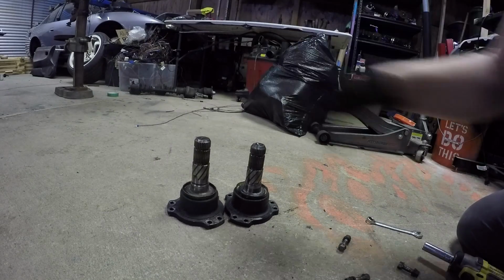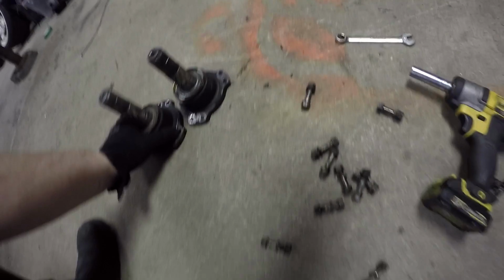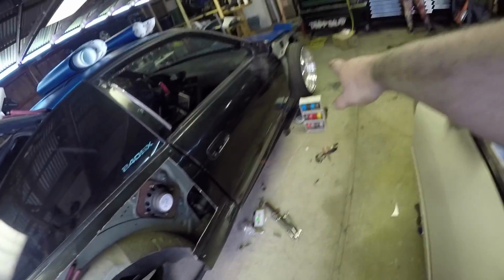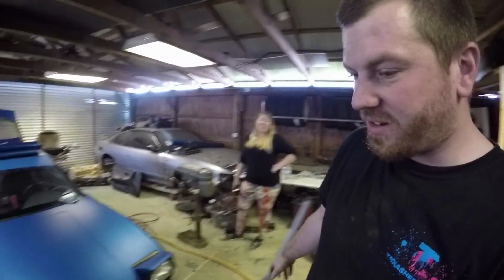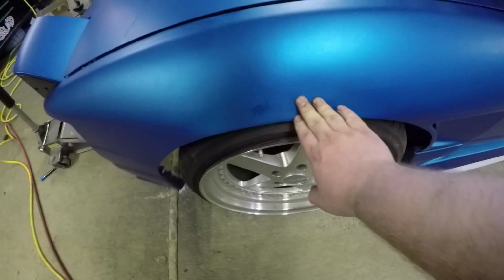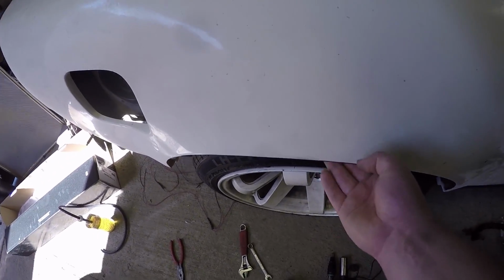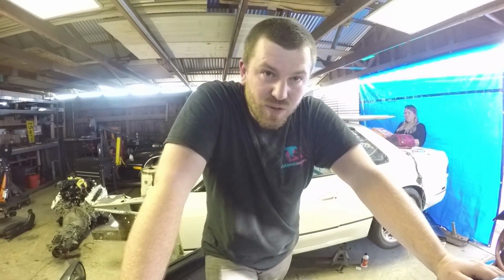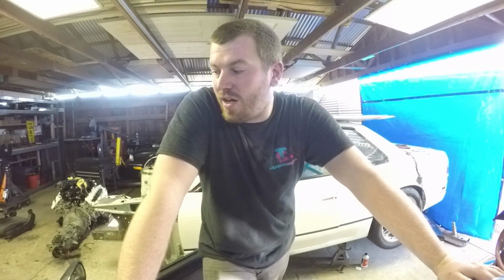Fresh Color on the 240sx Drift Car - 3M 1080 Vinyl Wrap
Finally getting around to vinyl wrapping the 240sx with a fresh new color. I am using 3M 1080 series vinyl (matte blue metallic) that I purchased from MetroRestyling.com. The quality is great and my experience has been good so far. Overall turnout could be better, but for my first time, I can't complain!

May 6th, 2018 ~ 11-5pm
Elk Grove, CA